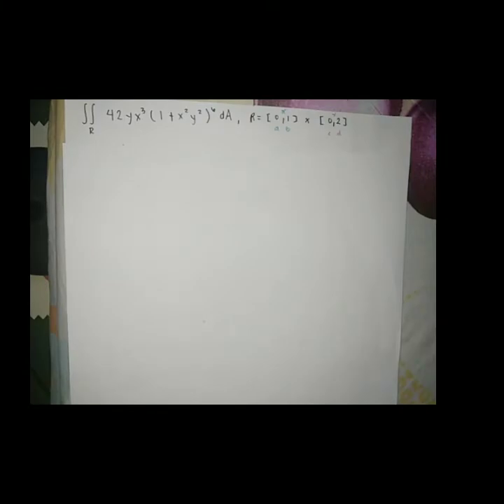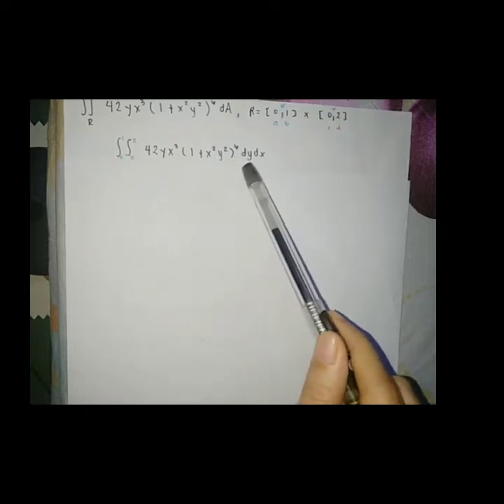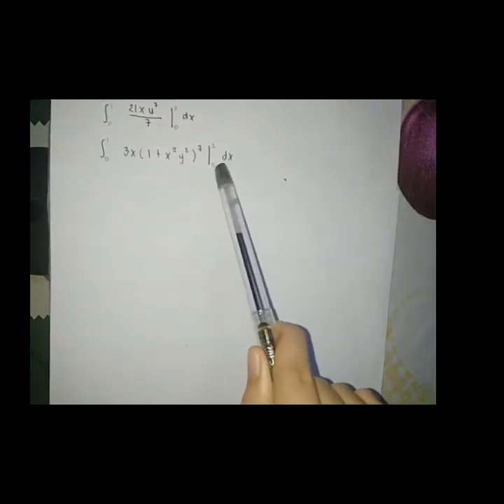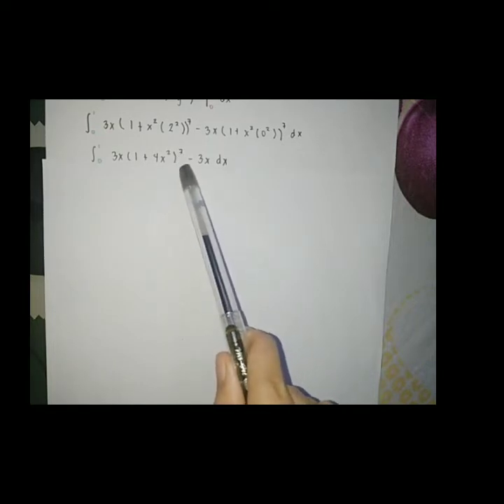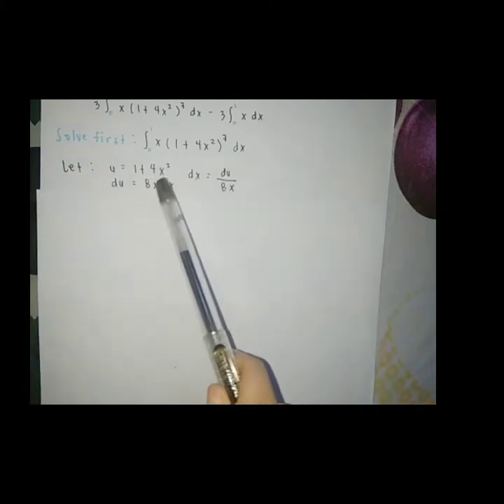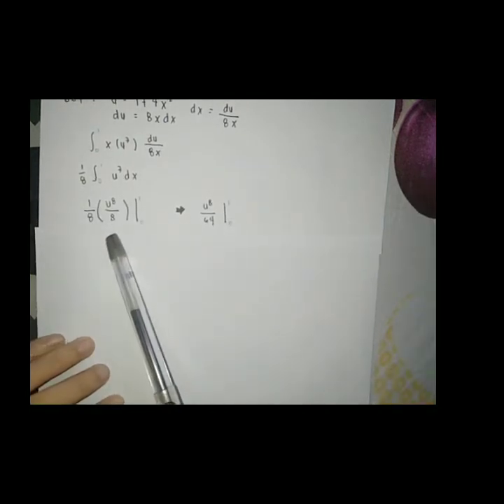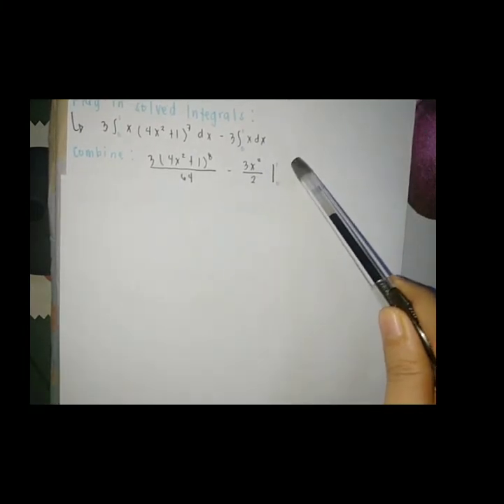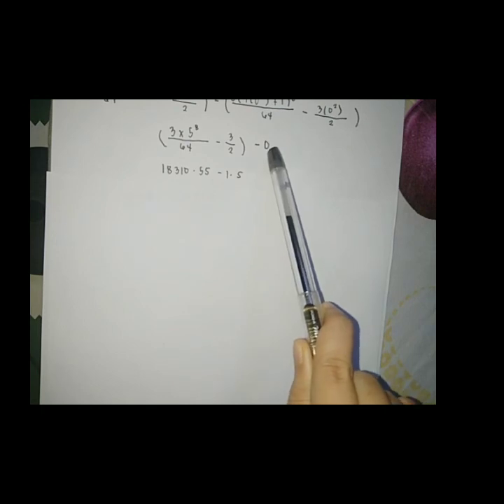SOLVING DOUBLE INTEGRAL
Not used on speaking in English language straight. Thanks for not judging!